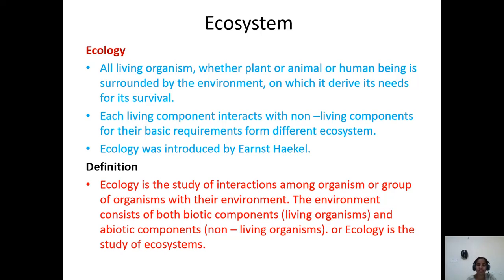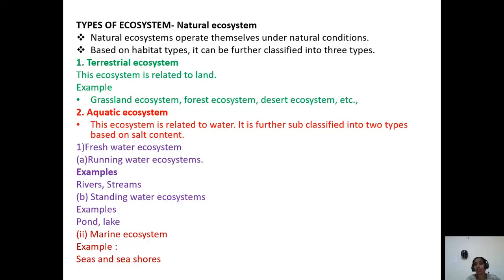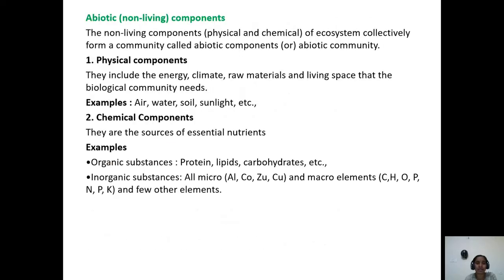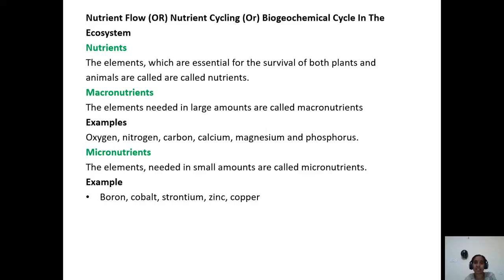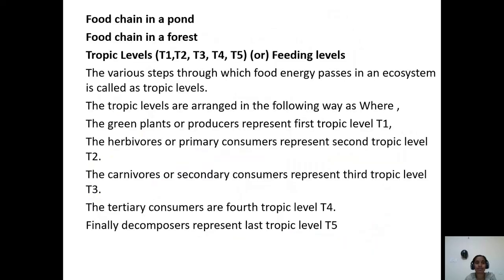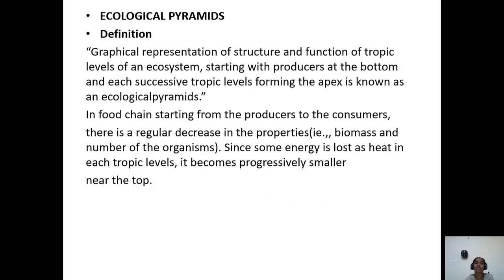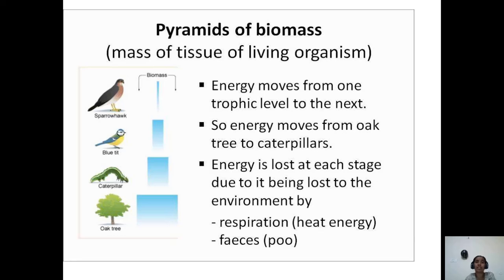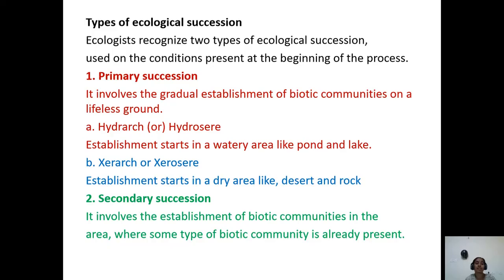Class # 1 ECOSYSTEM